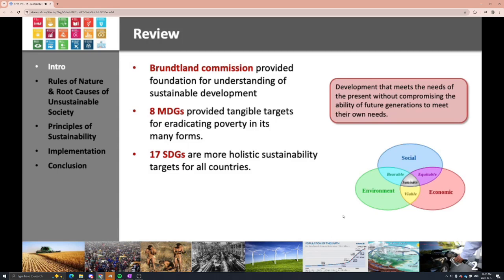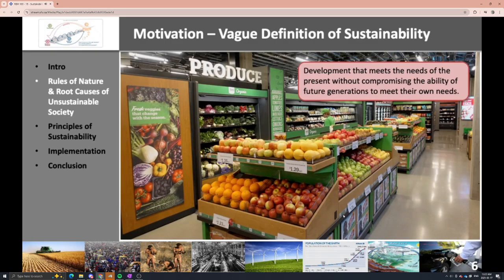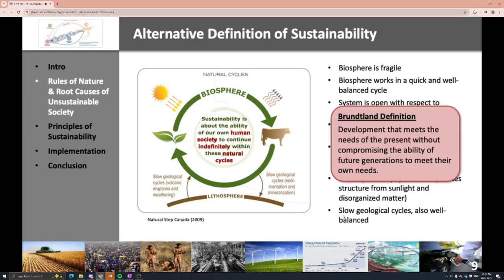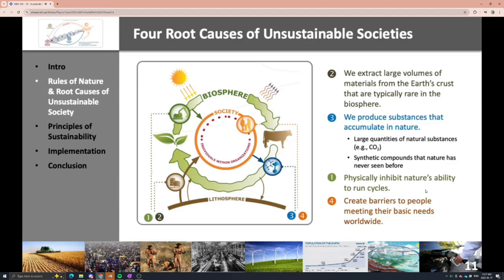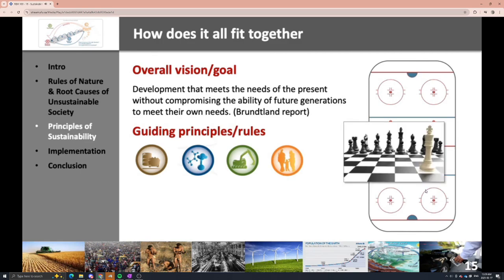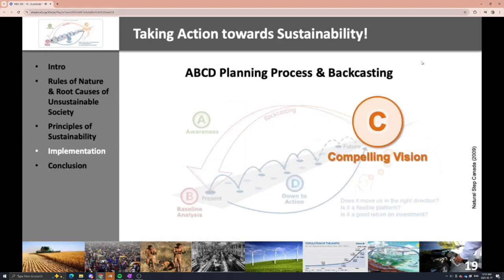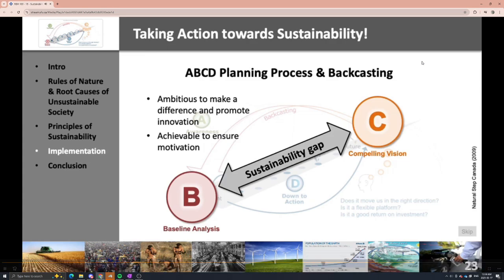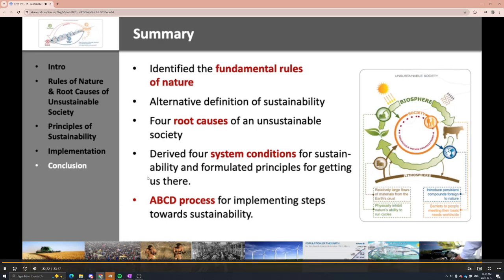Week 10 Implementing sustainability with the ABCD process